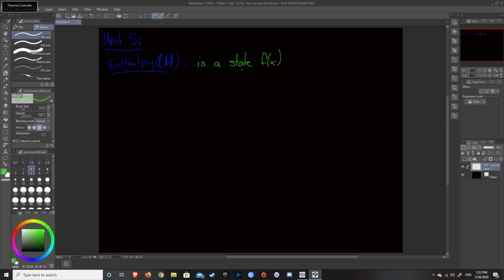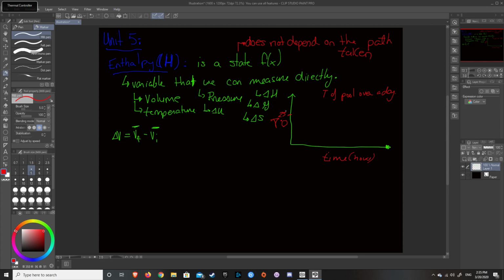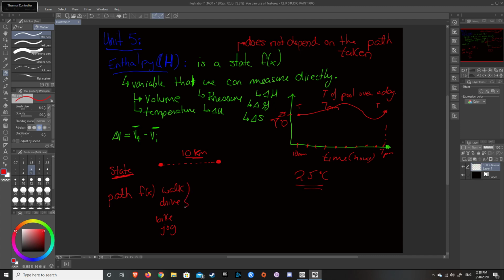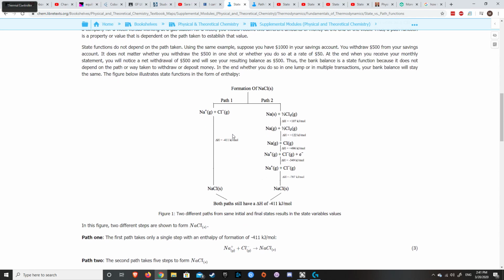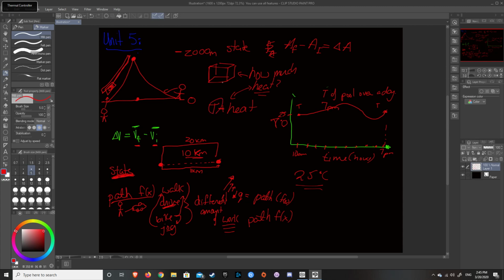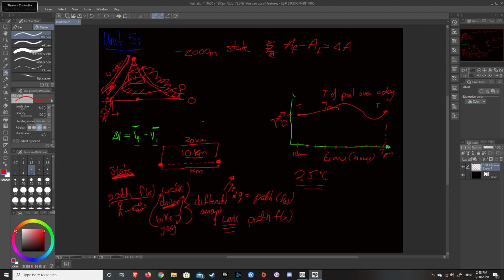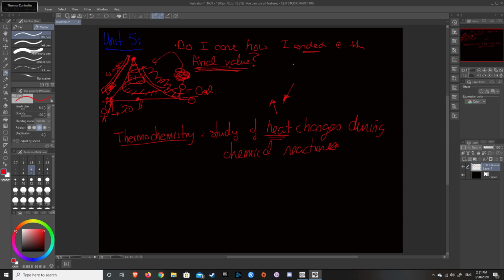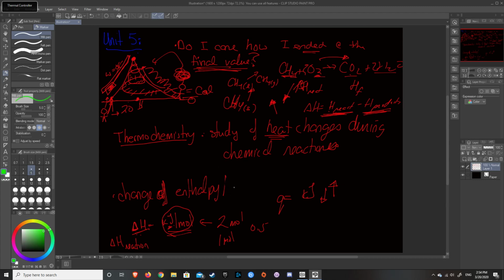IB HL Chemistry Unit 5 Video 4 Path vs State Functions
In this video, we go over the difference between a path and a state function and introduce some common life examples. In the next video, we will start calculating the heat of reaction (q).

I recommend watching the video by Khan Academy to help clarify.